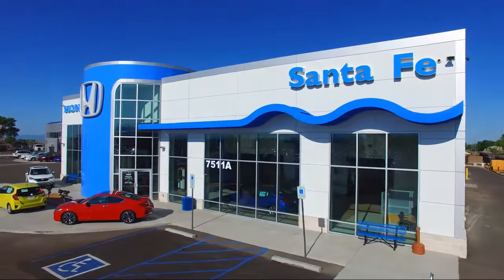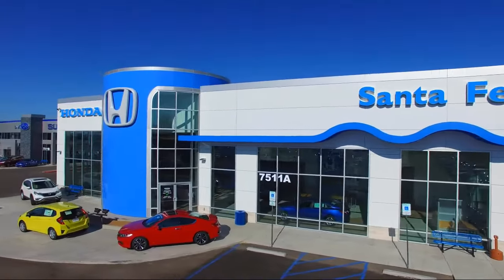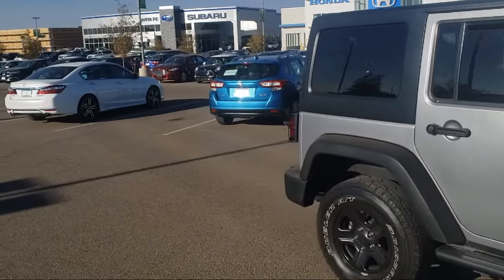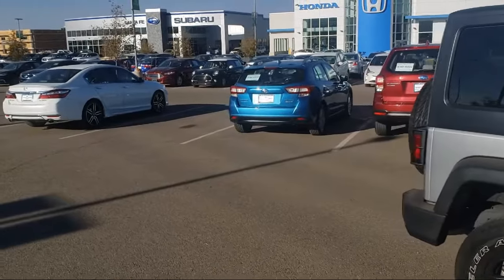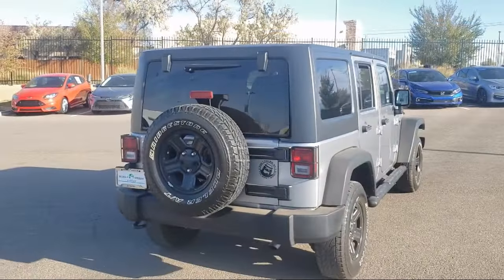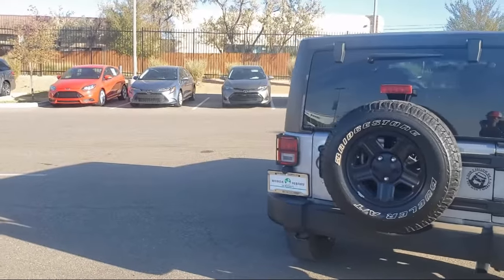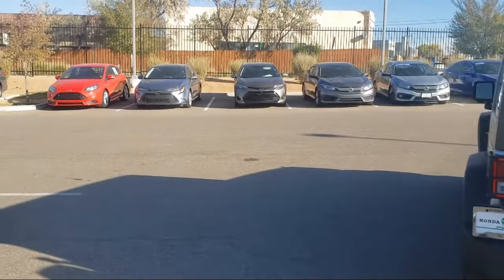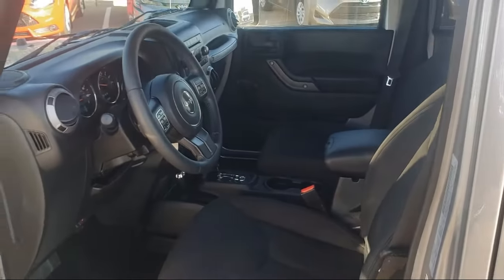2017 Jeep WRANGLER Sport Utility Unlimited Sport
2017 Jeep WRANGLER Sport Utility Unlimited Sport - Stock Number: P8946 - VIN: 1C4BJWDG1HL549510.